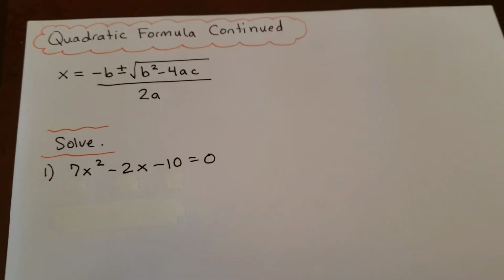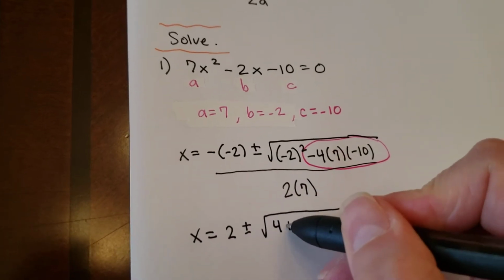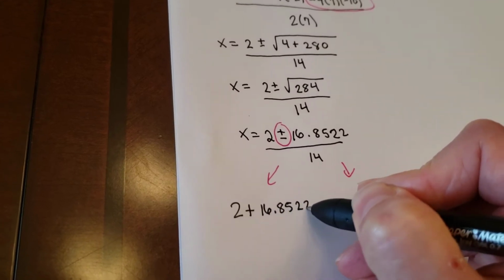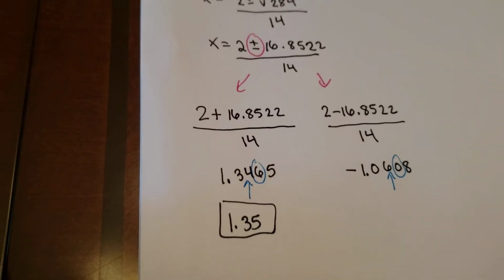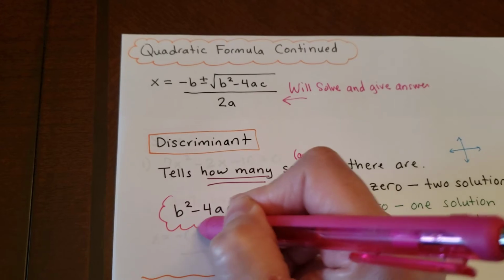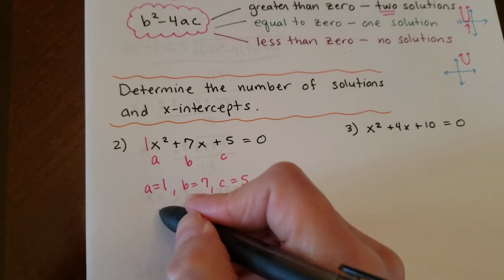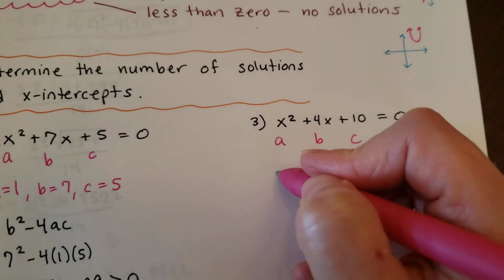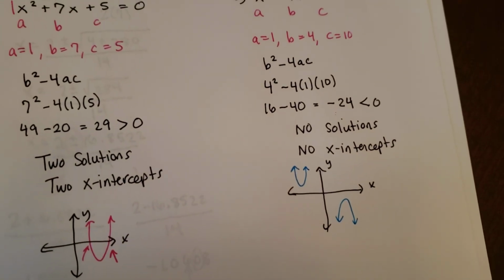Quadratic formula Day 2